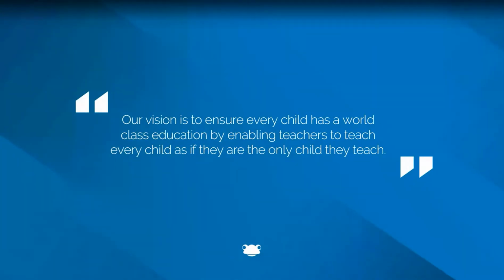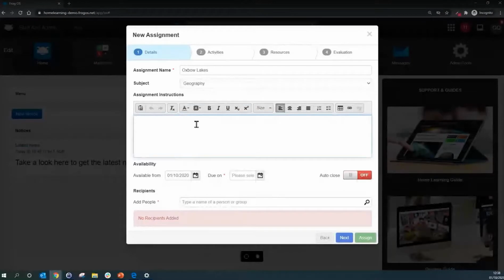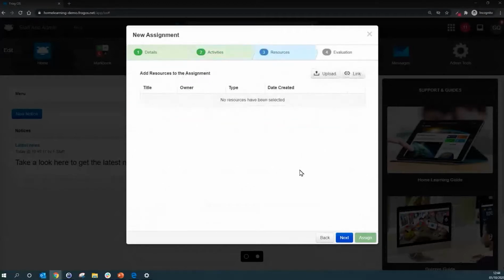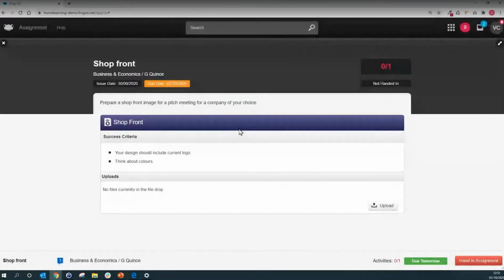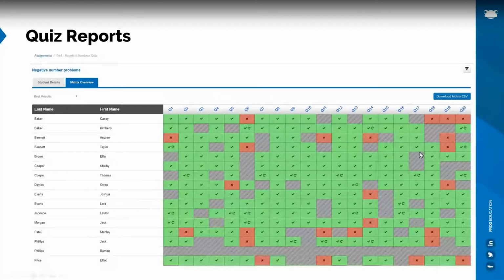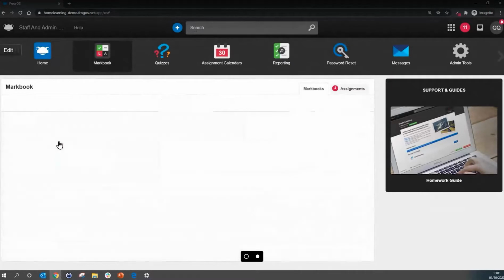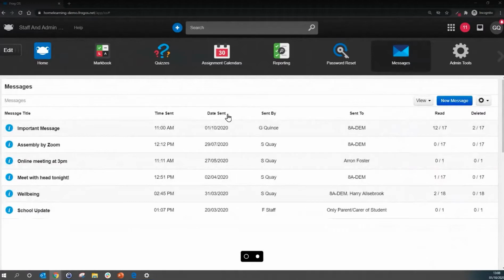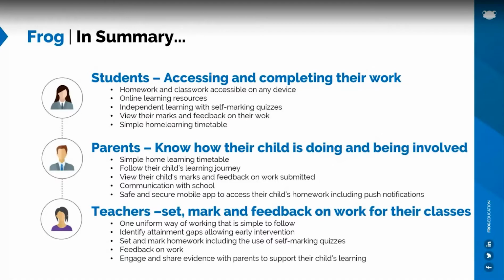Addressing today's challenges for home learning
Home Learning Webinar | Hosted by Frog Education, 1st October 2020

With the ongoing uncertainty around global and regional lockdowns, there’s clear need for reliable and robust systems that enable a near-to-normal experience as possible.

For schools, this year, many tools have been implemented to deliver teaching and learning online. The use of Teams, Google Hangouts, Zoom and other video conferencing applications have increased, along with a wide range of tools for setting work.

The success of these platforms has been undeniable. At the same time, schools have identified some important gaps that need to be addressed, in order to deliver a full Home learning strategy.

Frog's HomeLearning platform fills those gaps, giving schools what they need to deliver a comprehensive Home Learning strategy.

- Includes parents in their child’s learning
- Enables feedback and dialogue between every teacher and student
- Organises students’ learning in a clear, straightforward way
- Supports testing and assessment
- Raises visibility of teaching and learning within the school